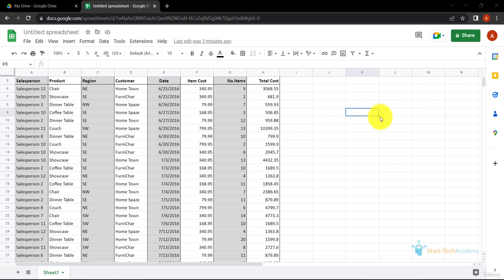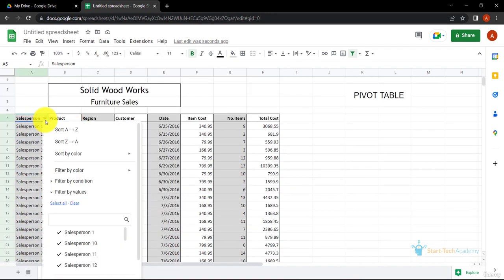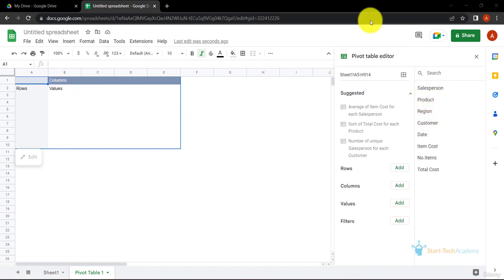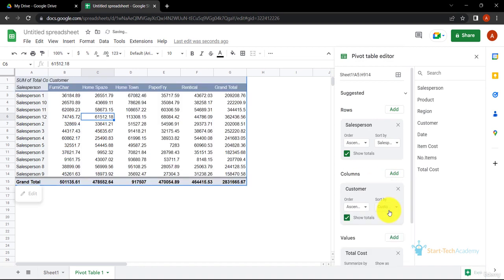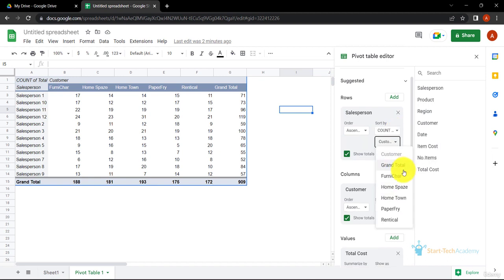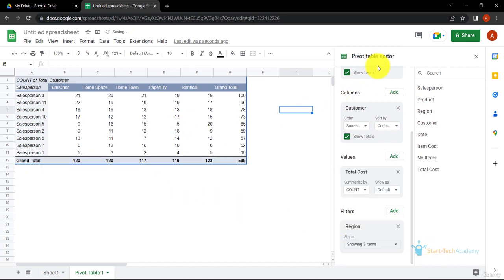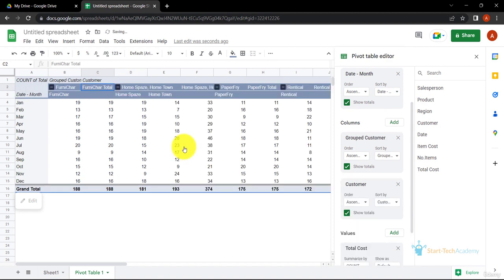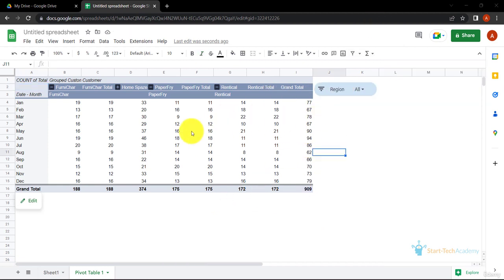Pivot Tables in Google Sheet